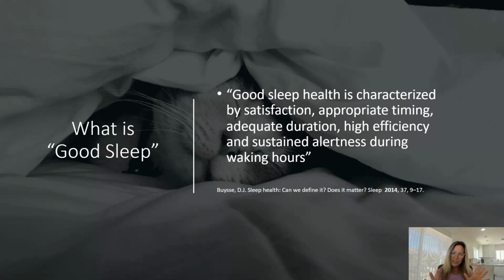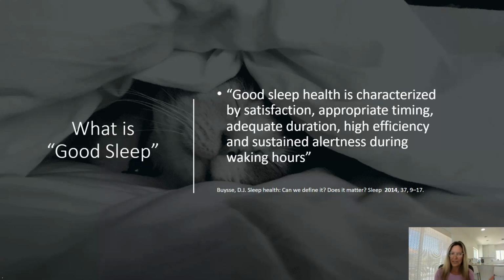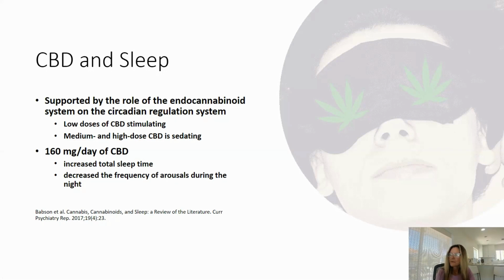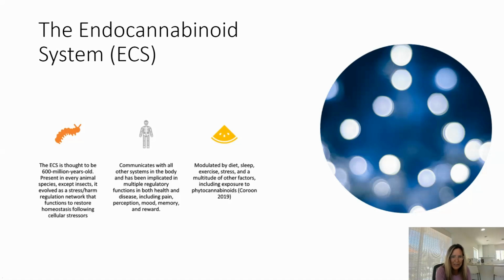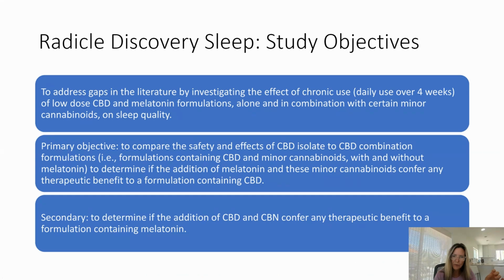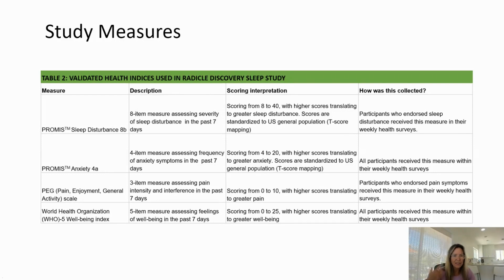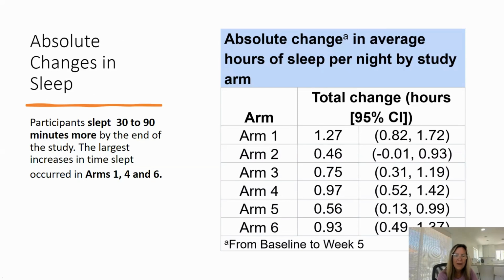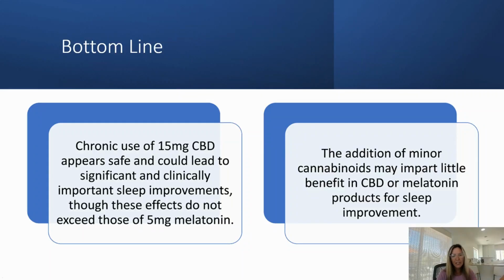Keynote Presentation: The Safety and Relative Effectiveness of Non-Psychoactive Cannabinoid...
Presented By: Susan J. Hewlings, PhD, RD

Speaker Biography: Dr. Susan Hewlings brings a lifetime commitment to health and fitness along with over 20 years of research, teaching and medical writing experience in nutrition, sports nutrition and scientific consulting for the dietary supplement and medical industries. She has a PhD in Nutrition, a MS in Exercise Physiology, and a BS in Nutrition from Florida State University. She is a Registered and Licensed Dietitian. Dr Hewlings completed a research fellowship in protein metabolism at University of Texas Medical Branch.  She has more than 10 years of experience providing scientific and nutrition expertise for the dietary supplement, food, beverage, and companion animal nutrition industries helping companies connect science to marketing and product development. She has supported many of the leading supplement brands in the industry. ...

Webinar: Keynote Presentation: The Safety and Relative Effectiveness of Non-Psychoactive Cannabinoid Formulations for the Improvement of Sleep: A Blinded, Randomized Controlled Trial with Live Q&A

Webinar Abstract: The objective of this randomized, blinded controlled trial was to evaluate the safety and relative effects of different formulations containing Cannabidiol (CBD) and melatonin, with and without the addition of minor cannabinoids, on sleep. Participants (N=1,793 adults experiencing symptoms of sleep disturbance) were assigned to receive a 4-week supply of 1 of 6 products (all capsules) containing either 15mg CBD or 5mg melatonin, alone or in combination with minor cannabinoids. Sleep disturbance was assessed using Patient-Reported Outcomes Measurement Information System (PROMISTM ) Sleep Disturbance SF 8A, administered via weekly online surveys. All formulations exhibited a favorable safety profile (12% of participants reported a side effect and none were severe) and led to significant improvements in sleep disturbance (p less than 0.001 in within-group comparisons). ...

Earn PACE Credits:
1. Make sure you’re a registered member of Labroots
2. Watch the webinar on YouTube or on the Labroots